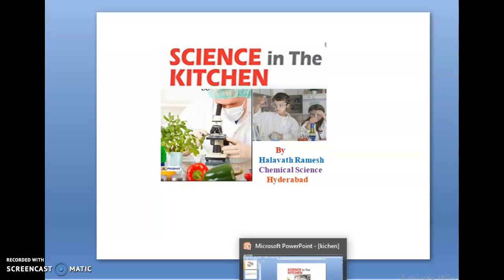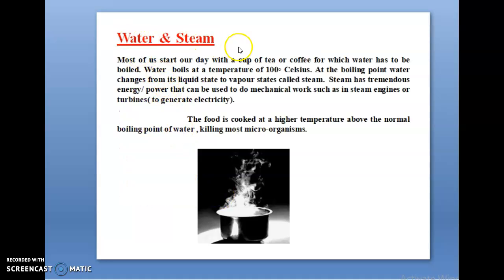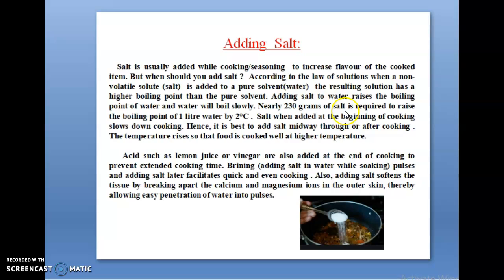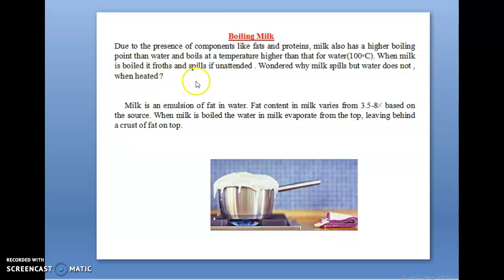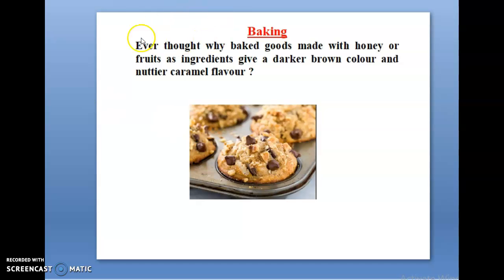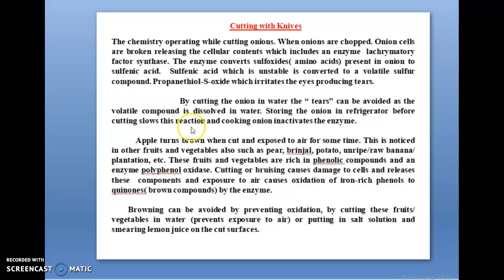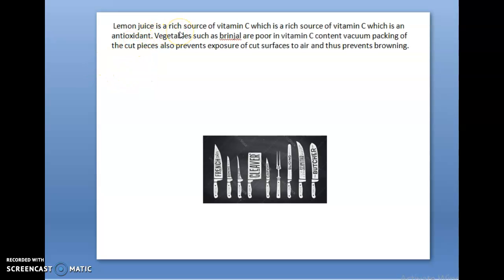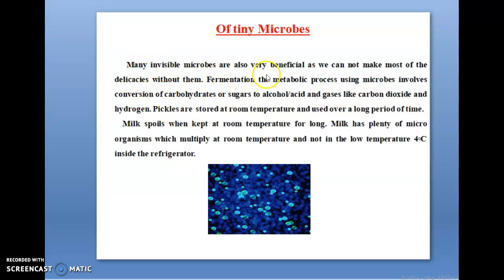Science in the Kitchen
Chemistry, Biology, Physic